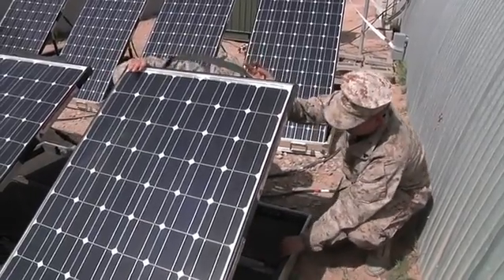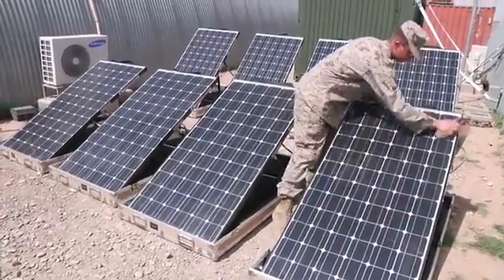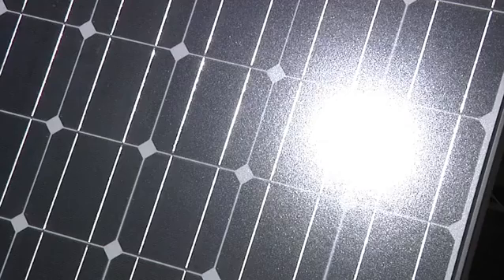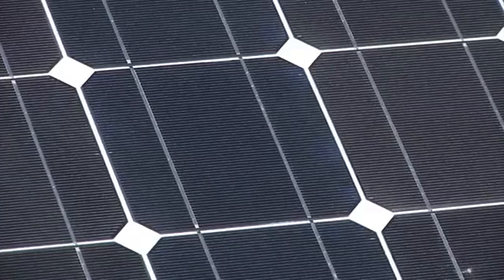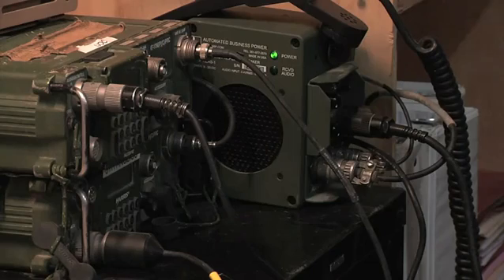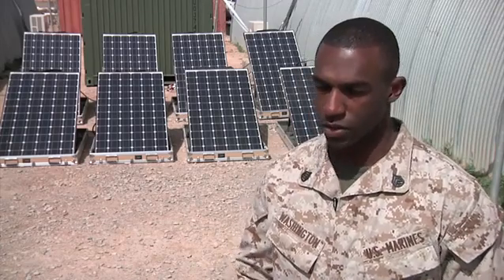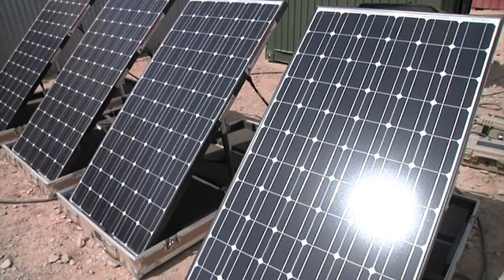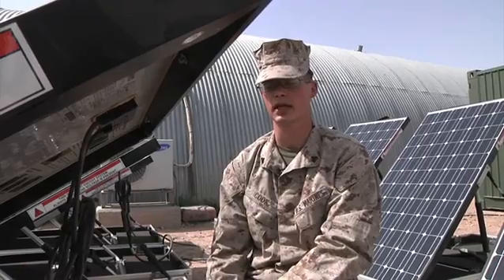Marines Use Solar Energy - Renewable Energy at Camp Leatherneck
When you first think of military power, weapons strength may come to mind, but to the US Marines they also think of alternative power. Army Staff Sergeant Daniel Symonds has the Details. Description: Marines, of the 5th Air Naval Gunfire Liaison Co. going green by changing the way they power their equipment. The experimental solar panel system is deigned to power a small military operations center. It's called the G.R.E.E.N. system, which stands for Ground Renewable Expeditionary Energy Network System.